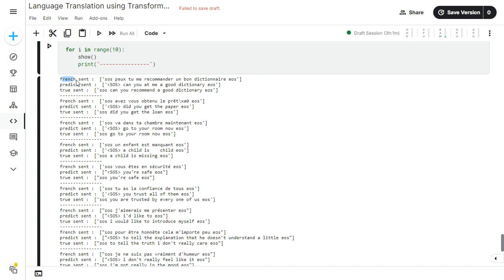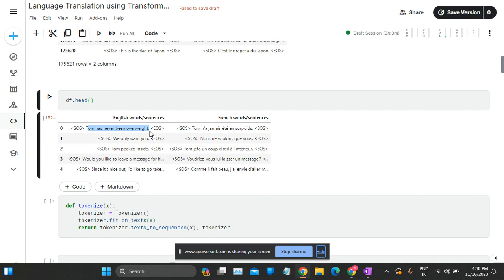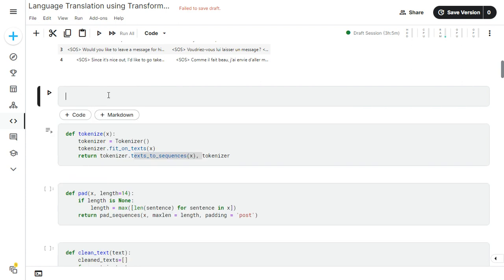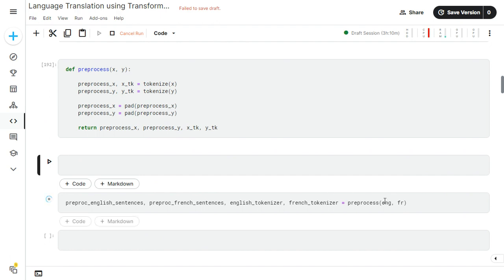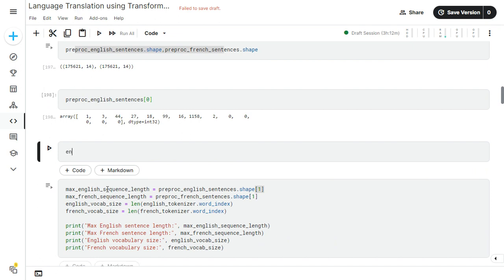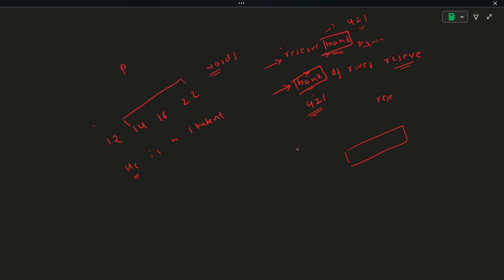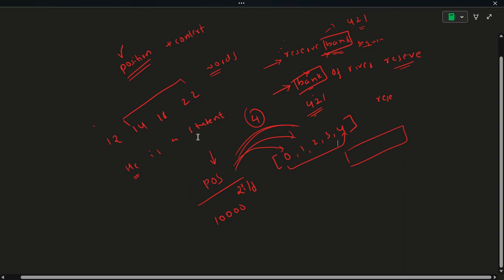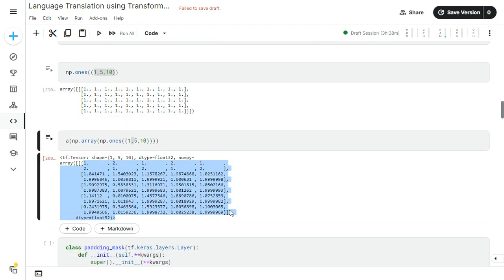LanguageTranslator using Transformers Part 1